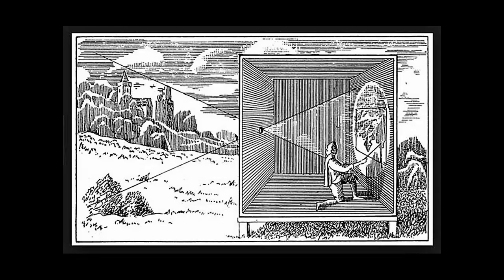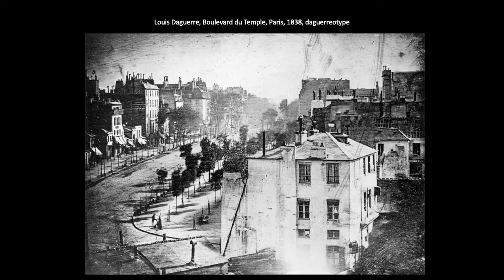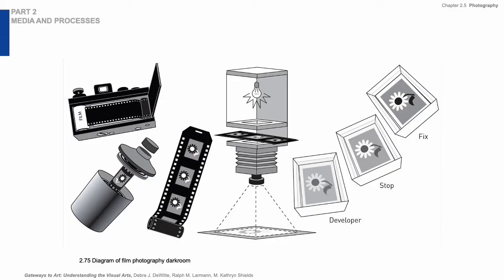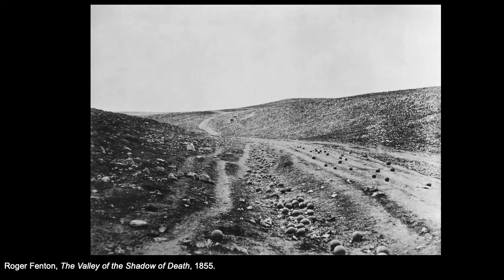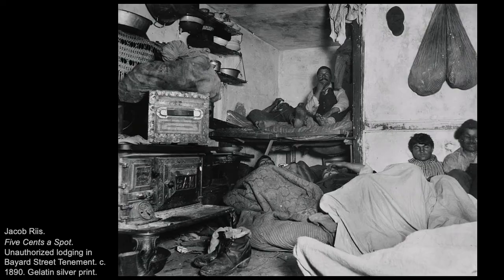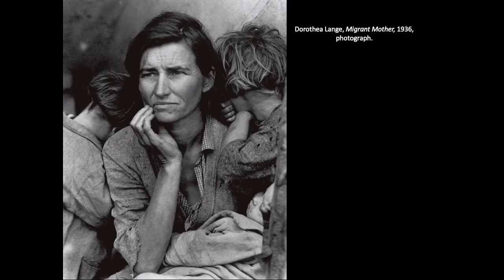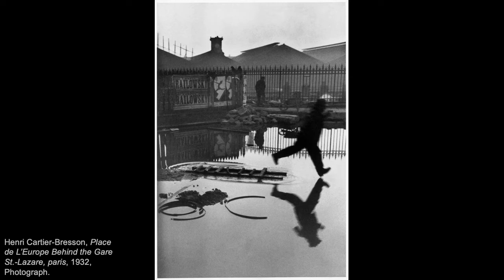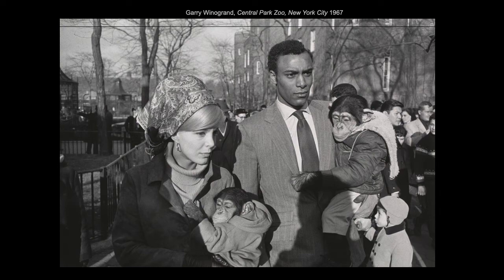Section 2.8 Photography